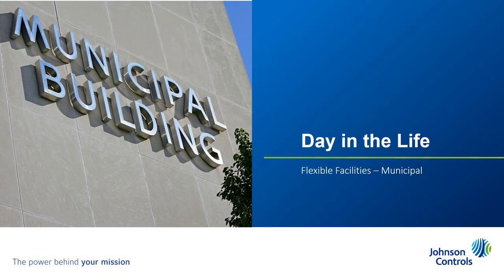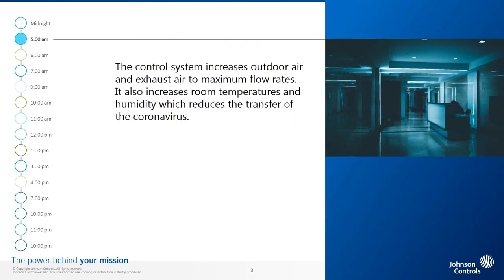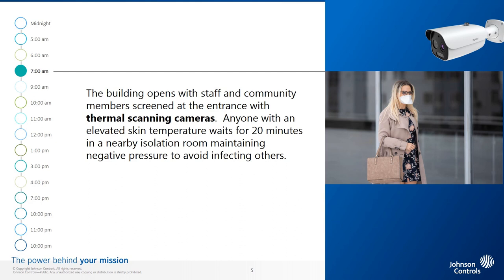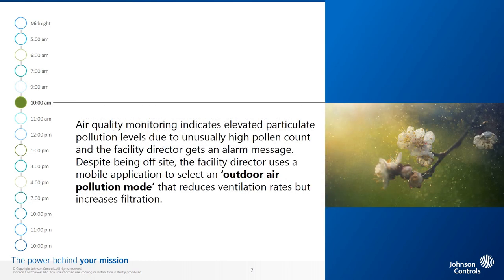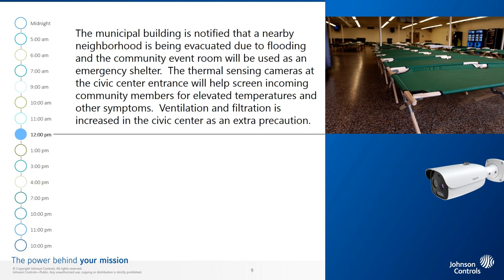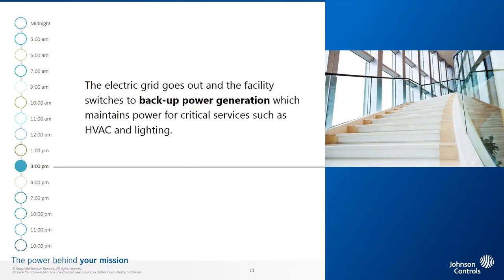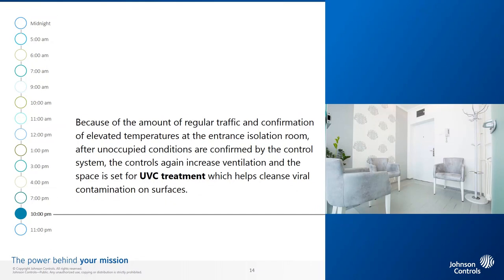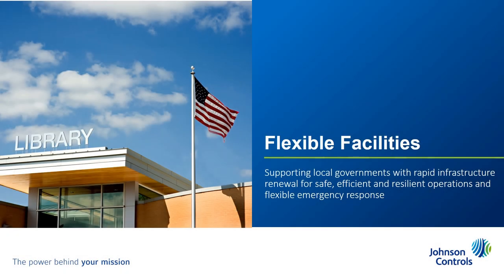Flexible Facilities – Day In The Life – Municipal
A glimpse of what a day in the life of a building manager looks like in the “new normal” environment.

Facilities are getting ready to reopen following the national pandemic. Once reopened, are they prepared to handle the next unexpected event or national disaster? This video shows how a building manager might be able to operate his facilities in a healthy, safe and operational efficient way.